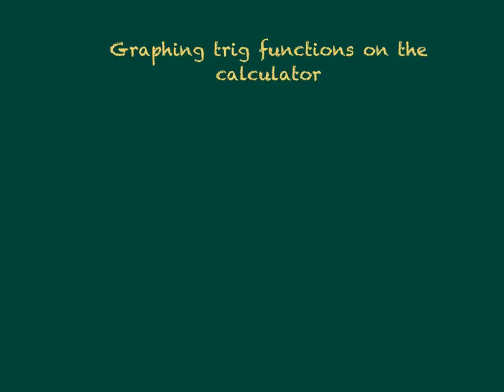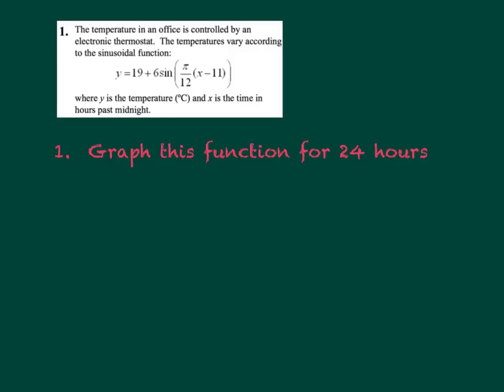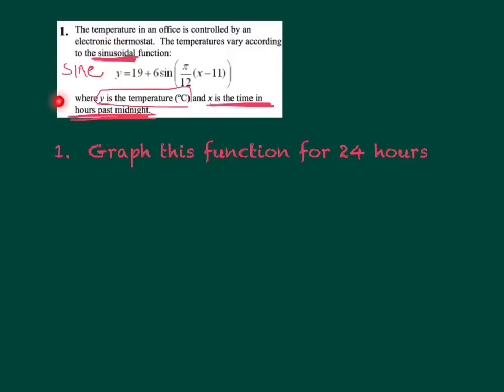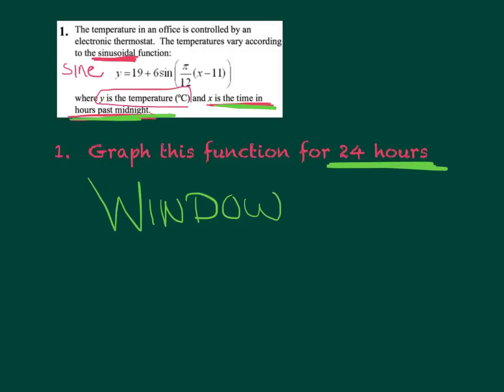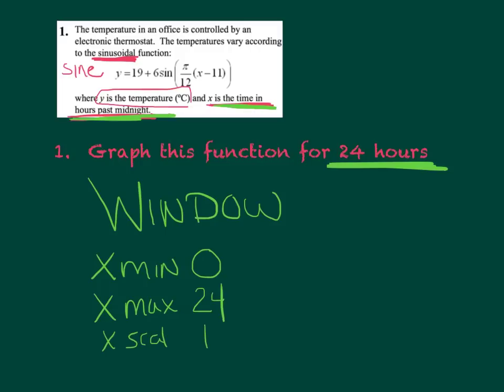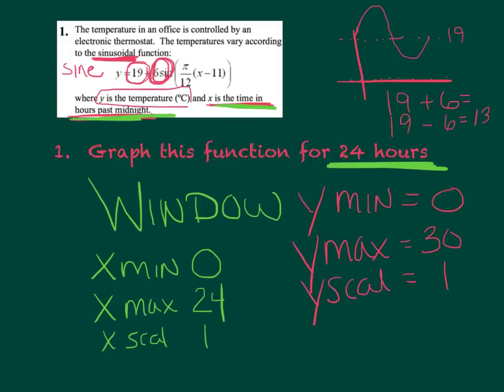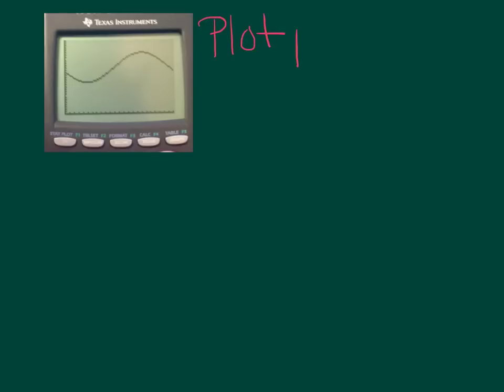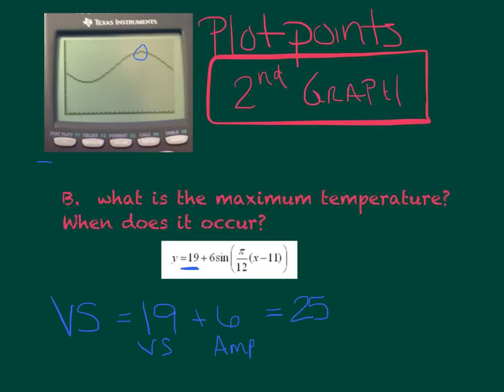Graphing calculator trig functions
graphing calc trig functions